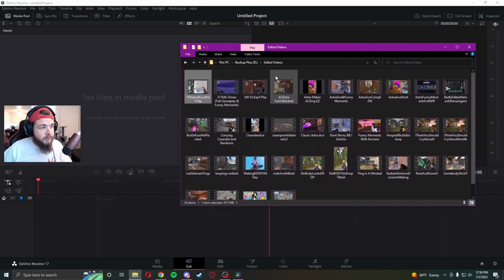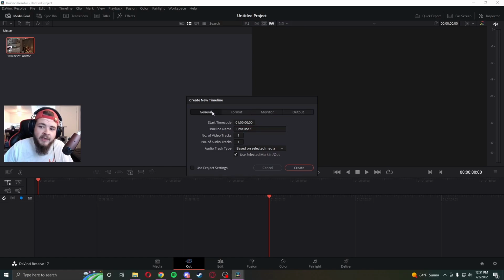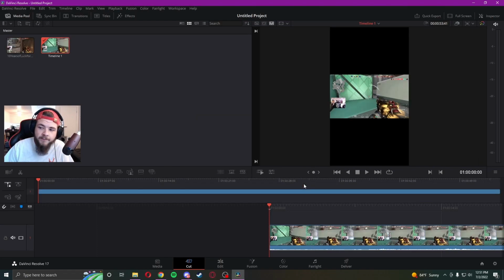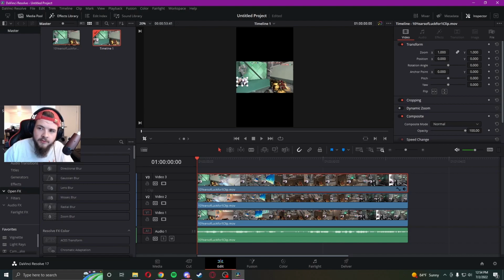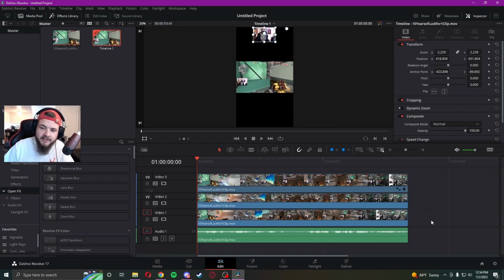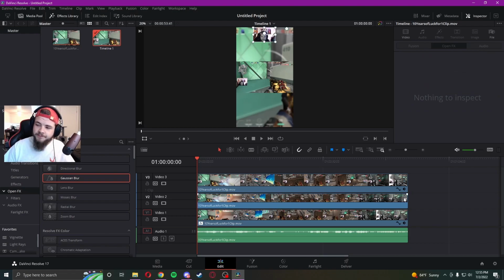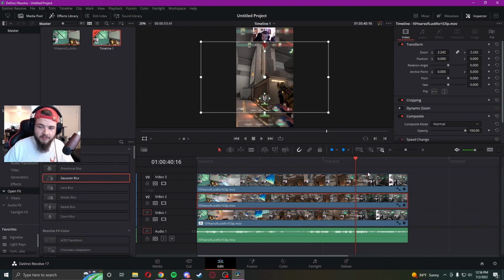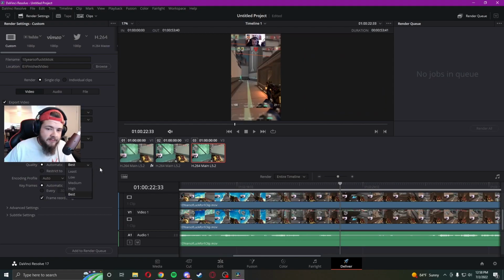How To Make YouTube Shorts & TikToks